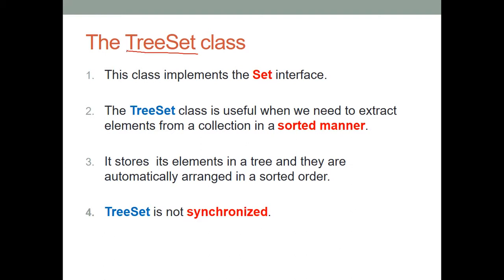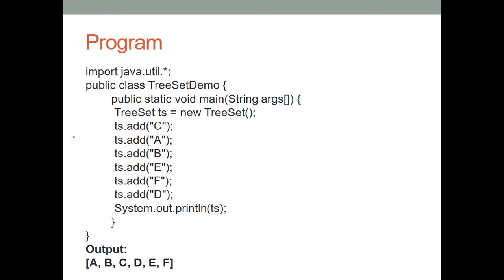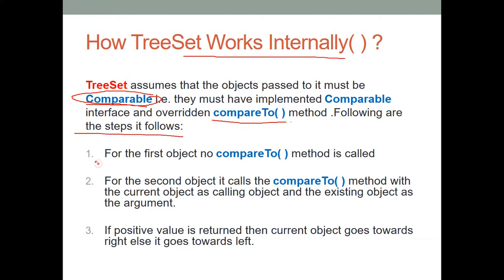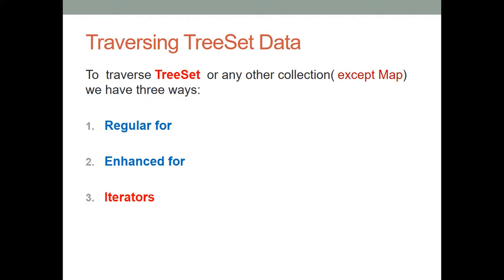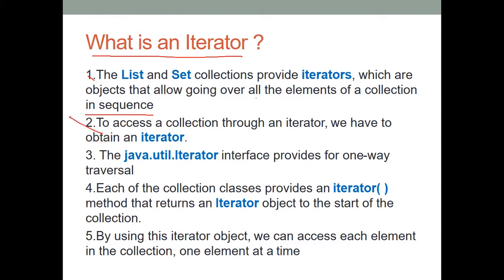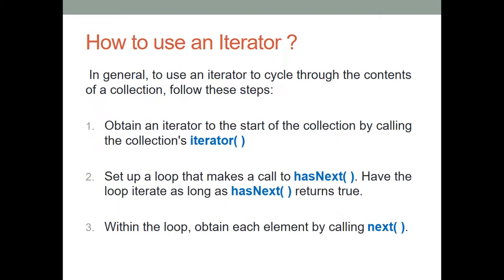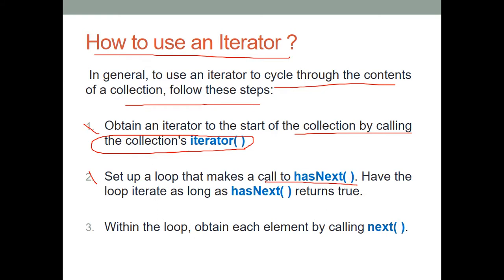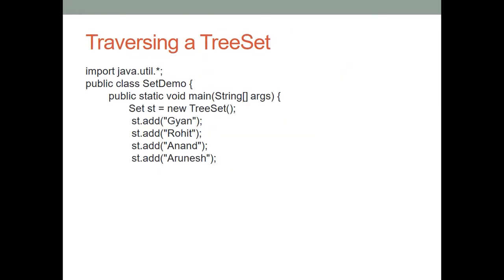How TreeSet Sort The Object Automatically | complete detalis.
Regard :
  Prince kumar.